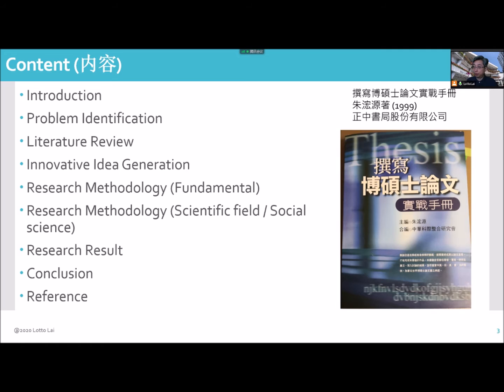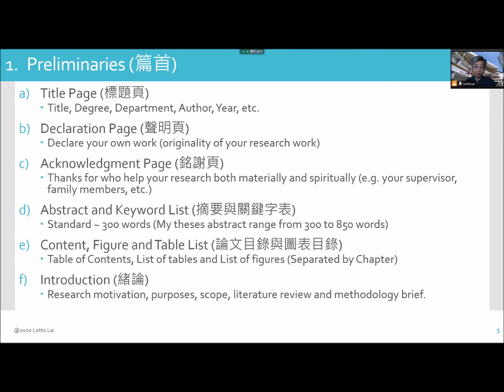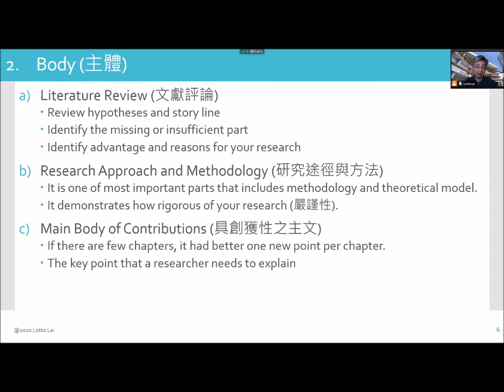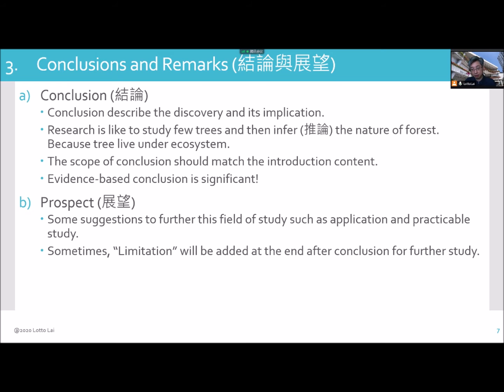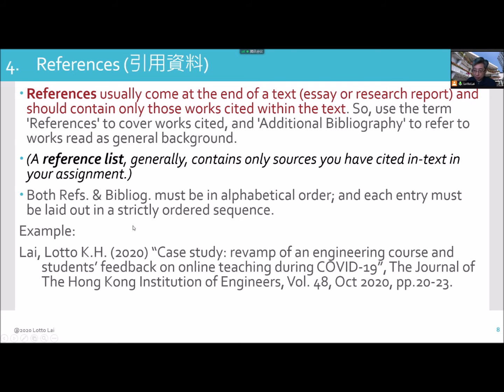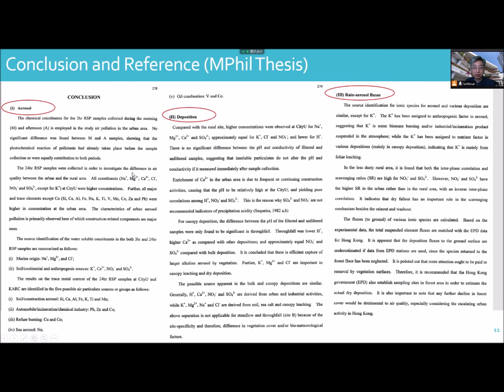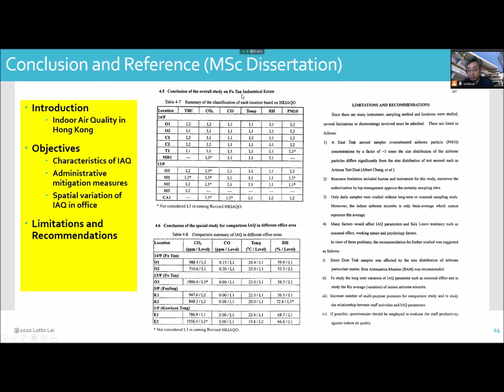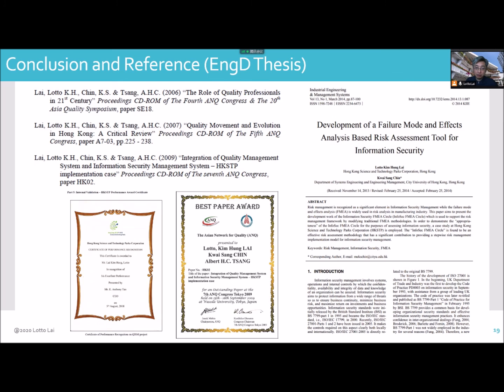Ch8 - Conclusion and Reference (Thesis Writing) (Eng)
Chapter 8 - Conclusion and Reference
1. Preliminaries (篇首)
2. Body (主體)
3. Conclusions and Remarks (結論與展望)
4. References (引用資料)